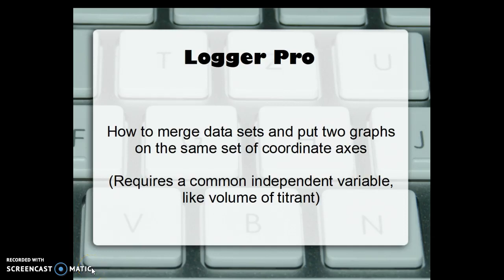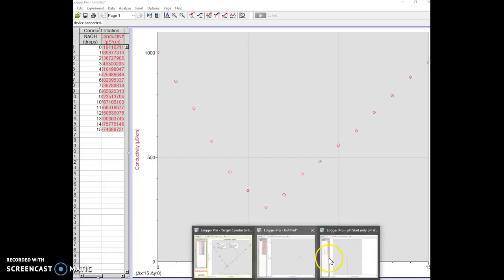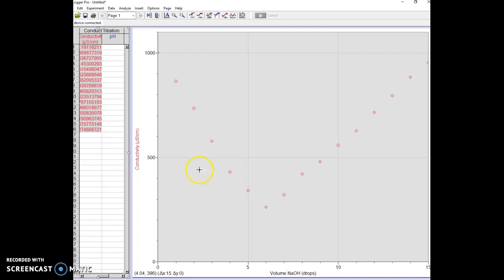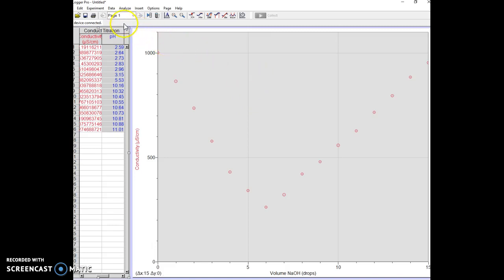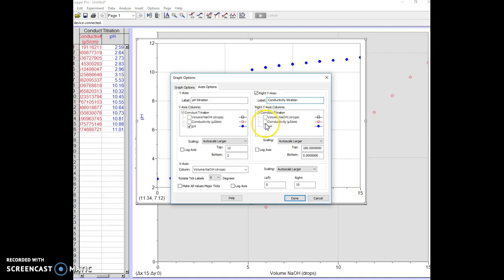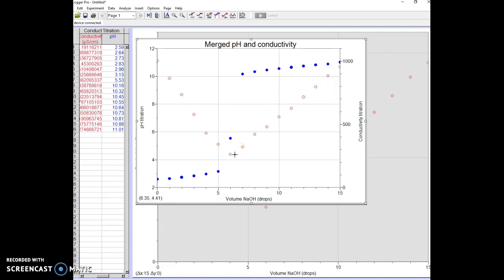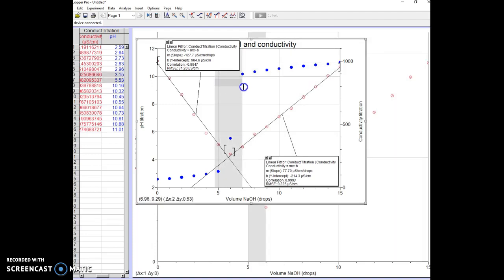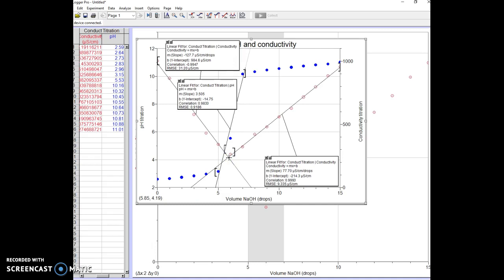Merging Logger Pro graphs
We take pH titration data and conductivity titration data and merge the two so we can display one set of coordinate axes with both data sets shown.